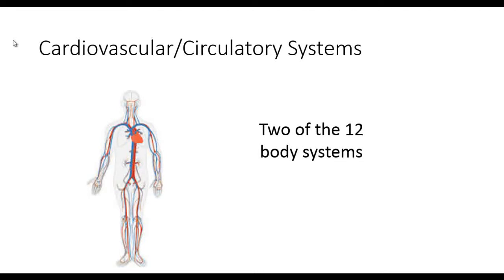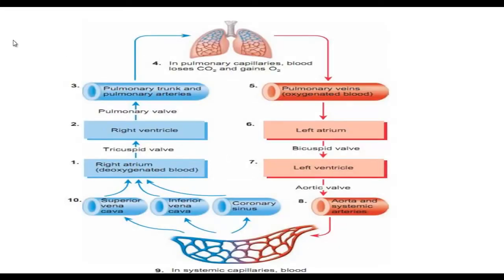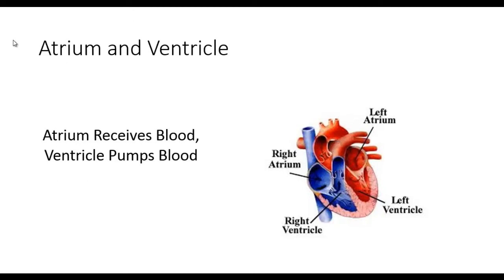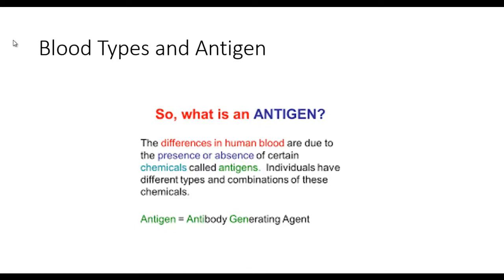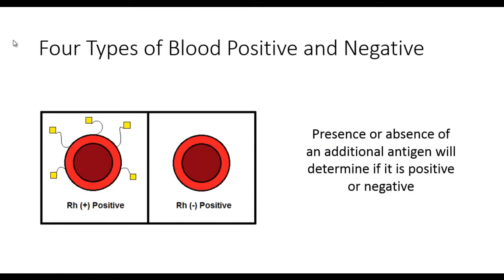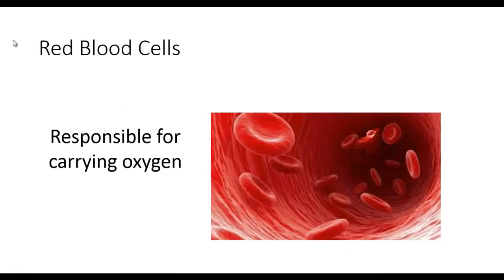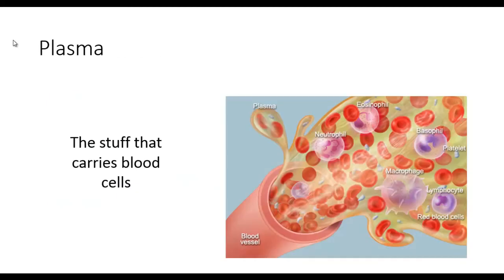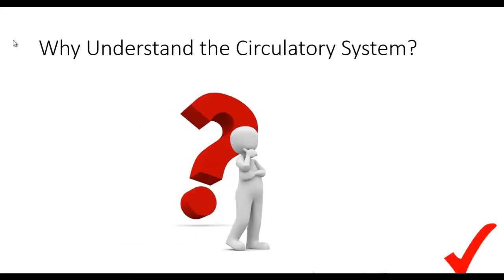Cardio/Circulatory System Part 1